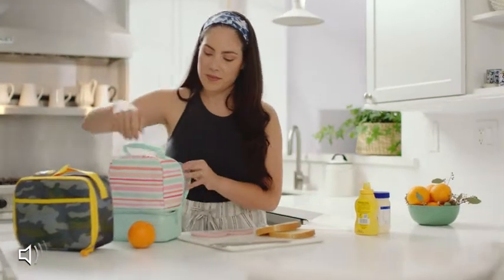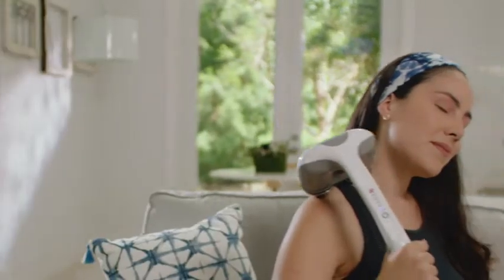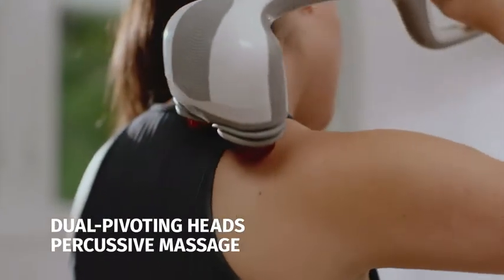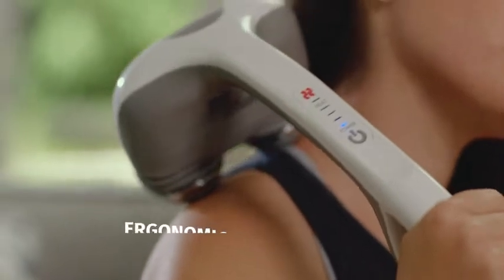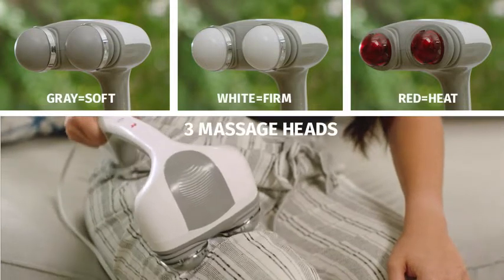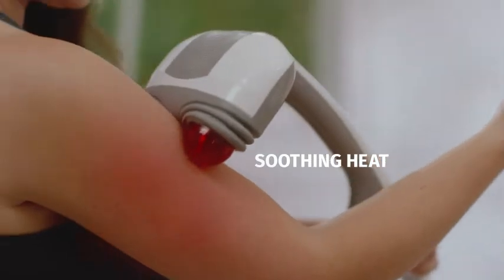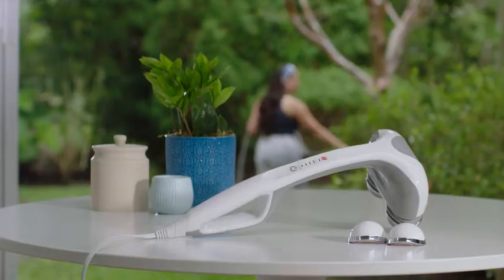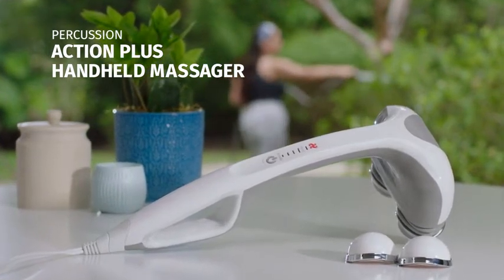HoMedics Percussion Action Massager with Heat | Best Handheld Massager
Lightweight and Portable: Handheld percussion massager with heat weighs less than 2.5 lbs for portability; ergonomic rubber handle allows for easy handling and gripping in hard-to-reach areas

Percussion Action Massager 👉